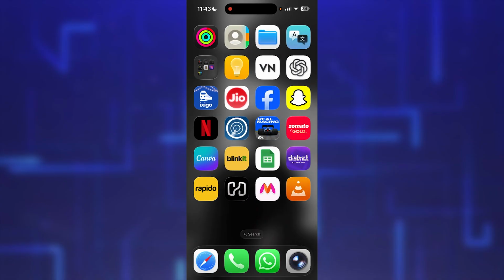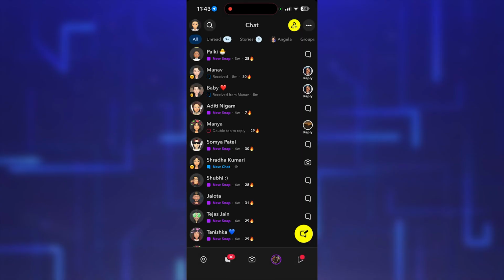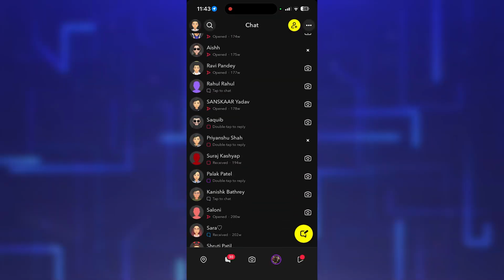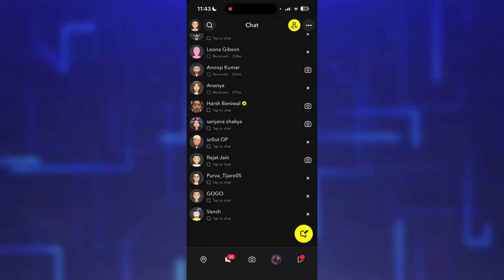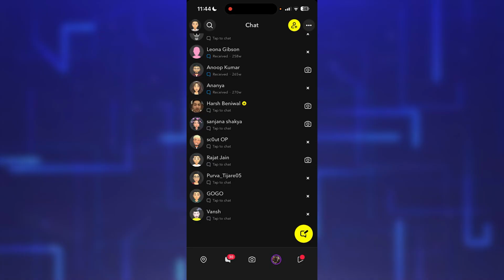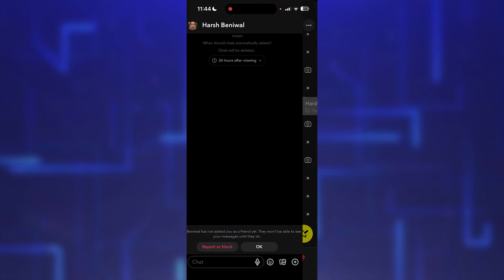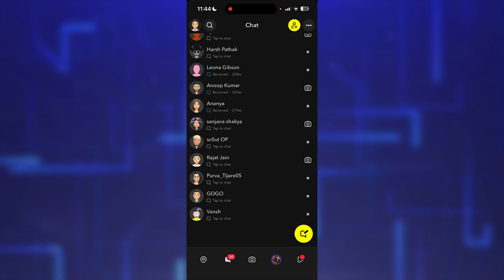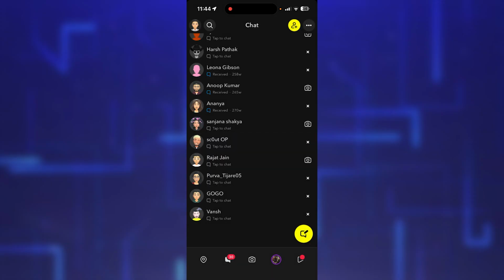How to Read Snapchat Texts Without Letting Them Know [easy]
The simplest and most popular method for reading Snapchat texts without letting the sender know is the "Half-Swipe" trick. To do this, open Snapchat and go to the Chat screen, then place your finger gently on the sender's profile icon (Bitmoji or avatar) and slowly swipe the chat window to the right just enough to view the message content without the chat fully opening; it's crucial that you do not lift your finger from the screen or swipe all the way to the right, because either action will mark the message as "Opened," and once you've finished reading, you must carefully slide the window back to the left before lifting your finger to keep the chat status as "New Chat" or "Delivered."